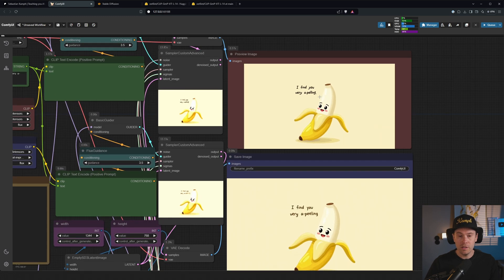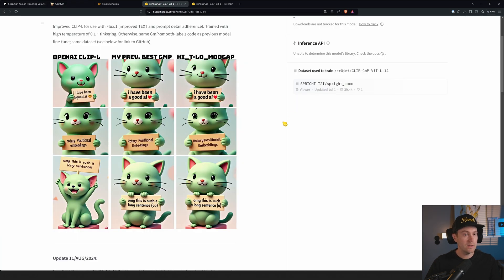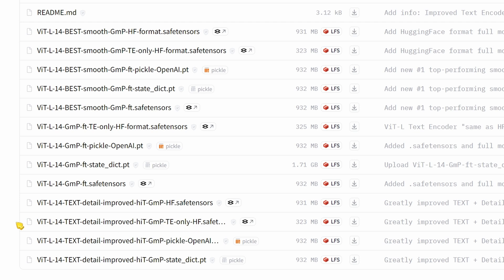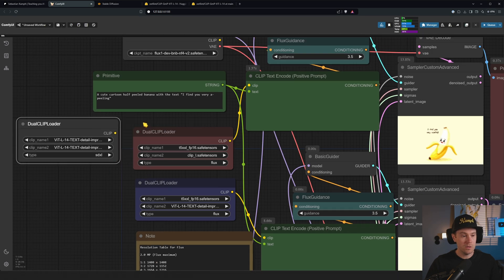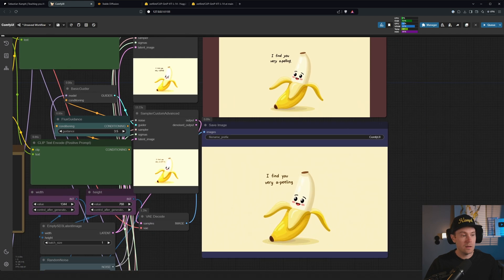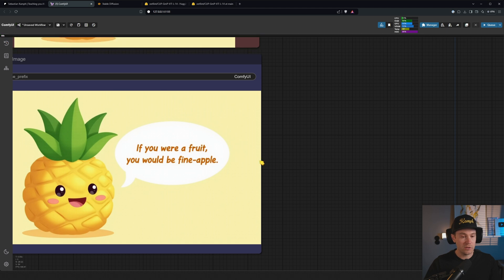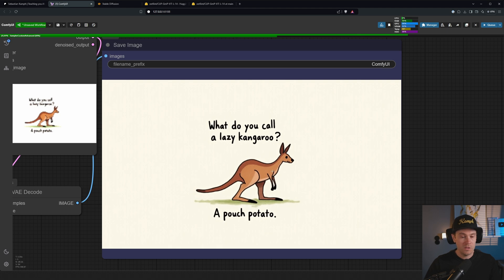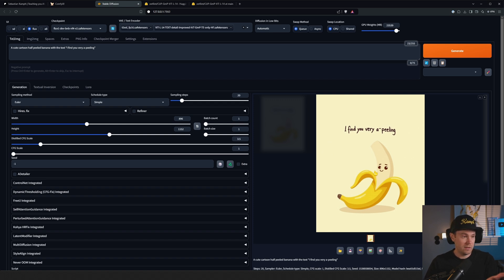Better Text in Flux. NEW Text Encoder!